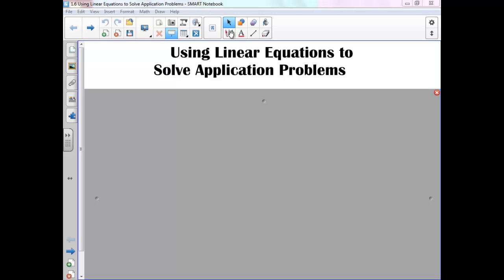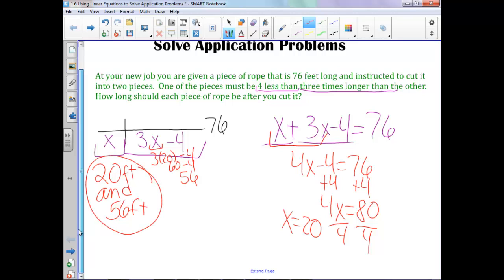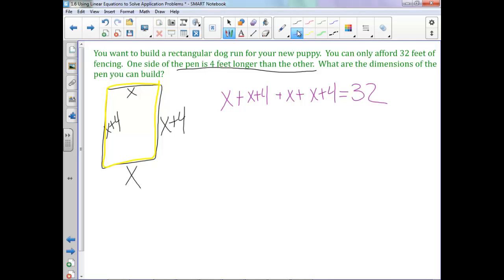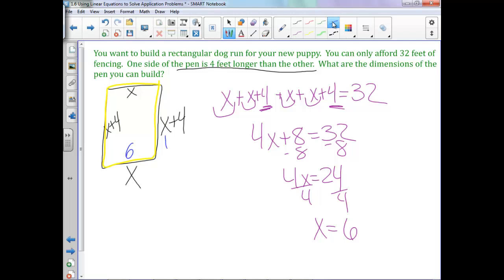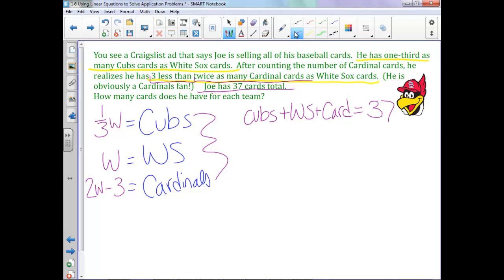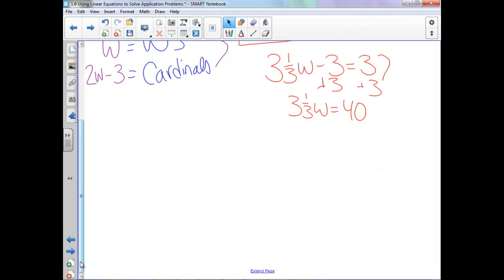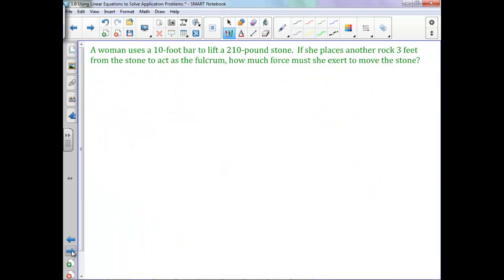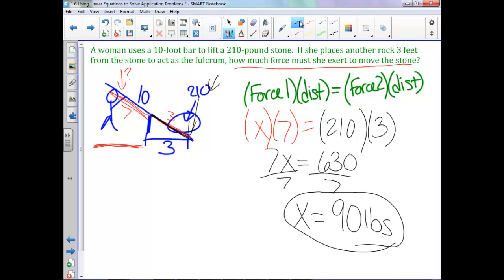1.5 - Applications of Linear Equations